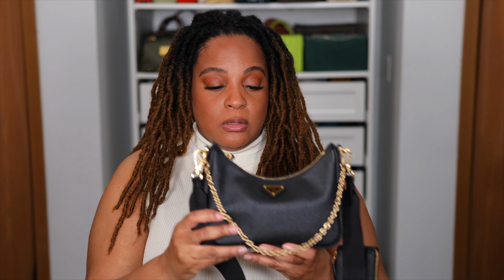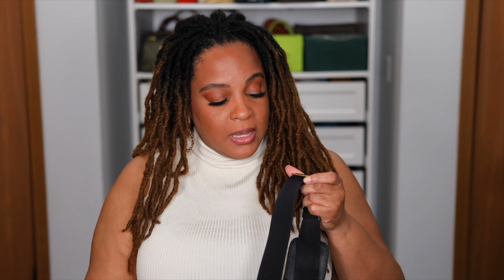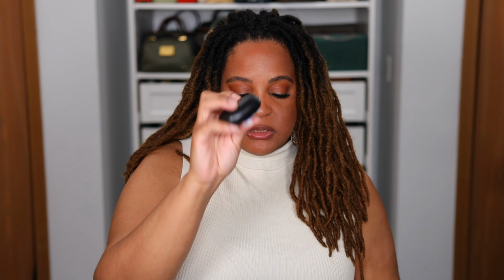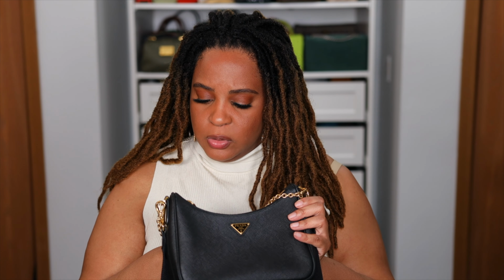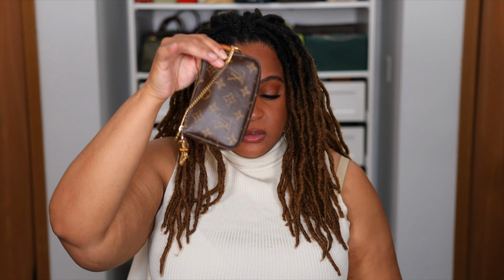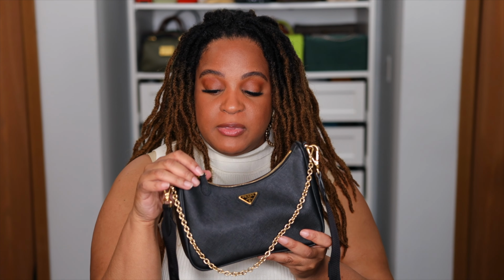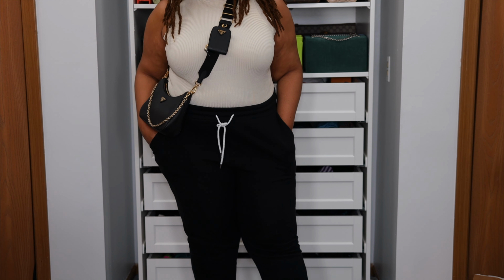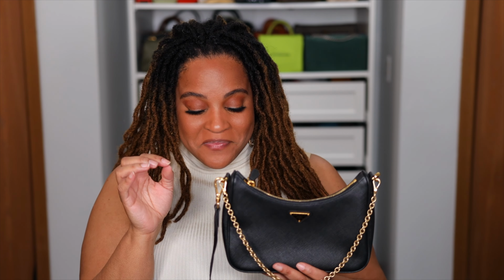Prada Re Edition 2005 Review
It's been a year since I added the Prada Re-Edition 2005 to my bag collection and it's been nothing but smooth sailing since. I still can't believe how much I use this bag.

Stay Lavish,
Chi Chi

🛍 PRODUCTS MENTIONED 🛍

Prada Re-Edition 2005 Saffiano leather bag

Prada Re-Edition 2005 Re-Nylon bag

*I use MagicLinks for most of my ready-to-shop product links.

🎥 VIDEOS YA MIGHT LIKE 🎥

Brow Pencil
Brow Gel
Setting Powder
Face Powder
Setting Spray
Lipstick:
Lipgloss: